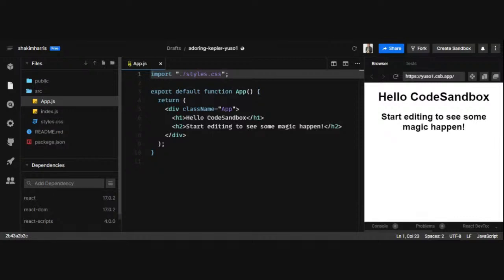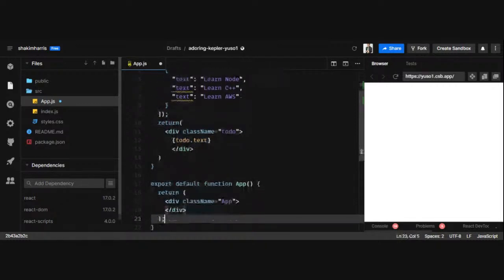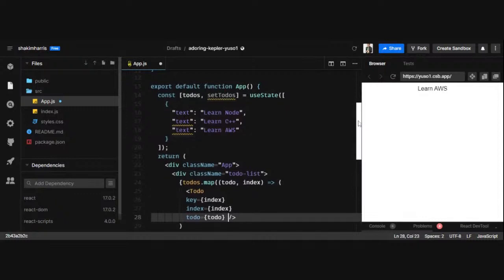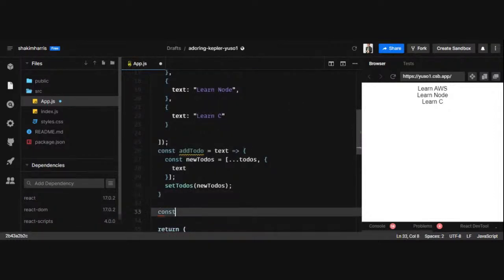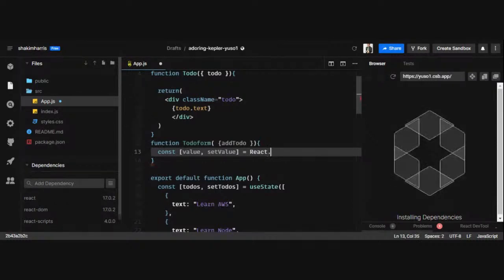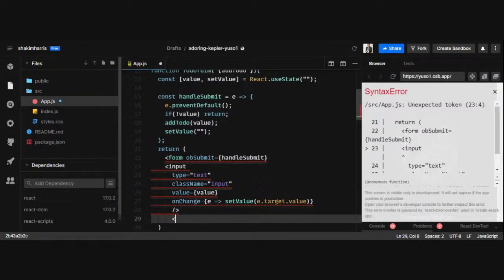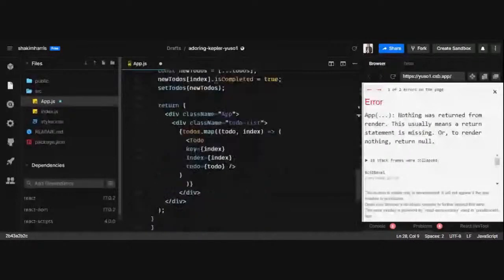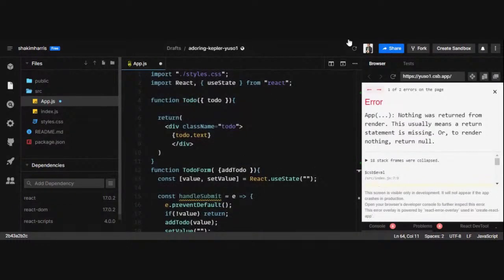Build a To-Do App With React Hooks